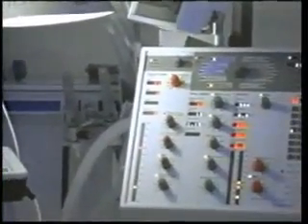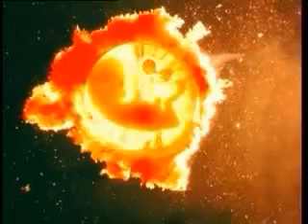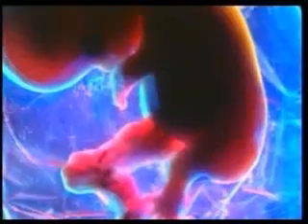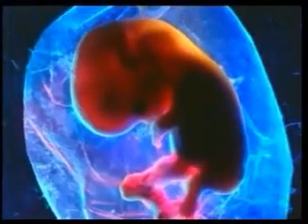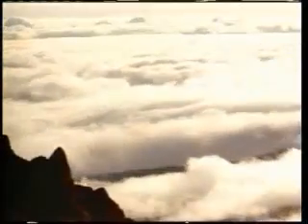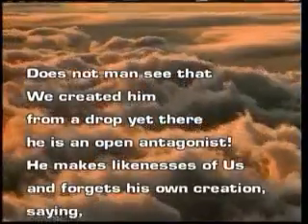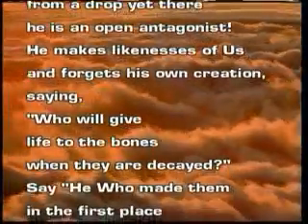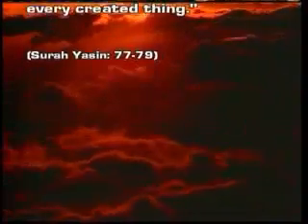The Creation of Humanity - Part 8 8